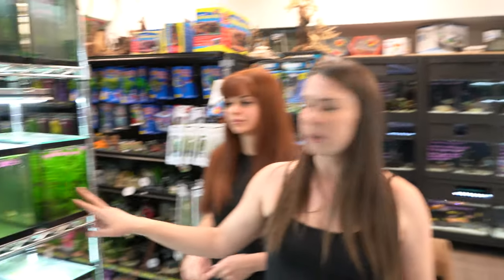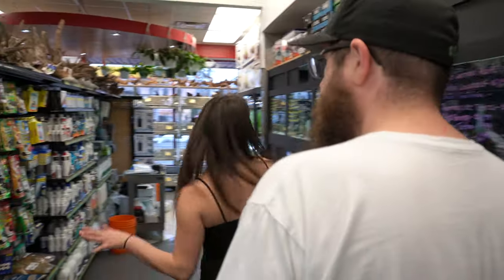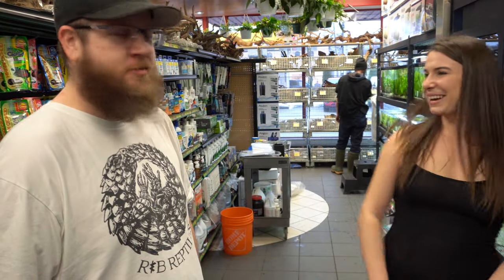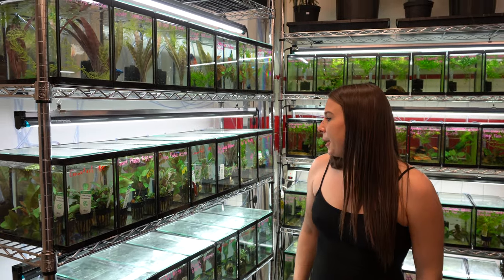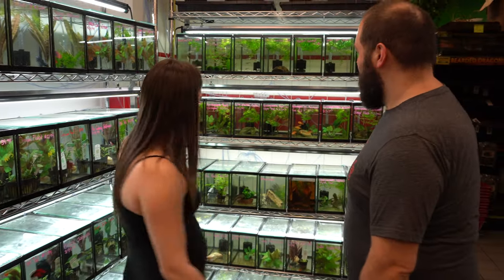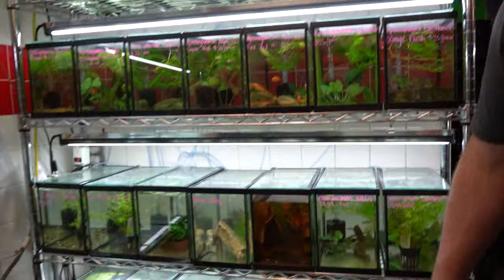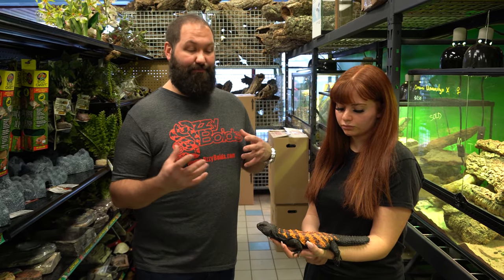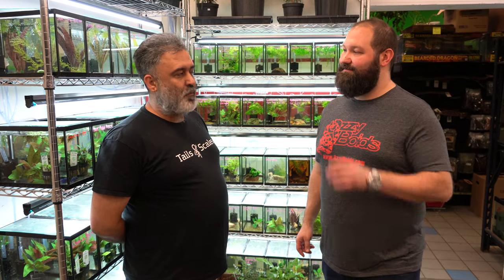Fiji Iguanas! @Tails and Scales Canada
Come along with us as we visit one of the best pet stores in Canada! Tails and Scales has great animals that are well taken care of. What really draws most in is their wide variety of rarer and hard to find animals.

Special thanks to Nelson for letting us come and invade his shop on a busy Saturday!

( Reptile Merch )